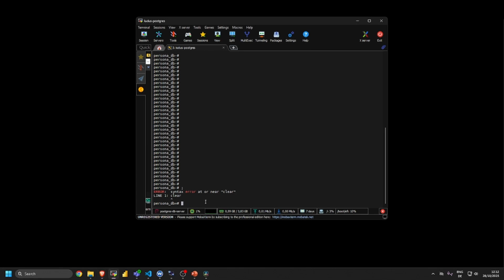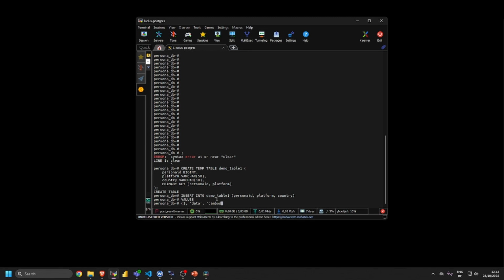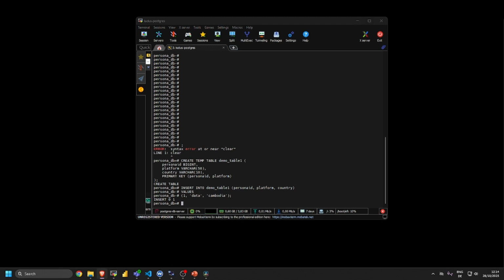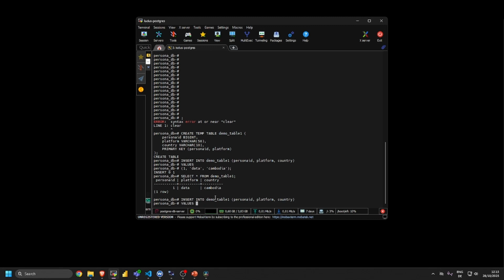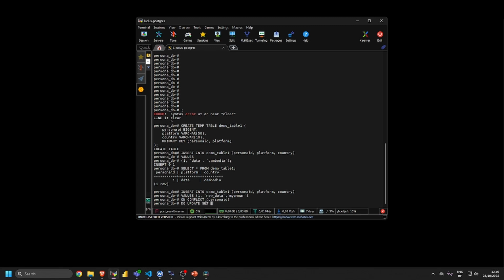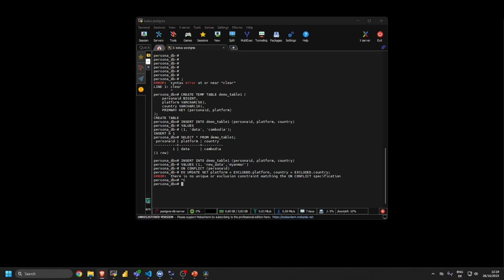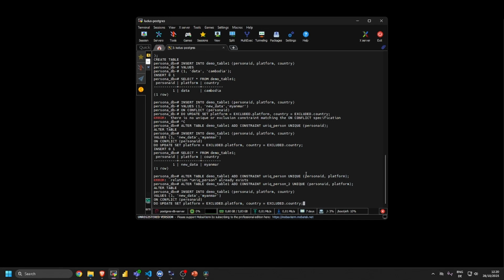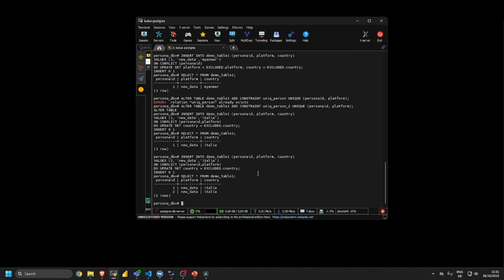ON CONFLICT DO UPDATE SET in PostgreSQL